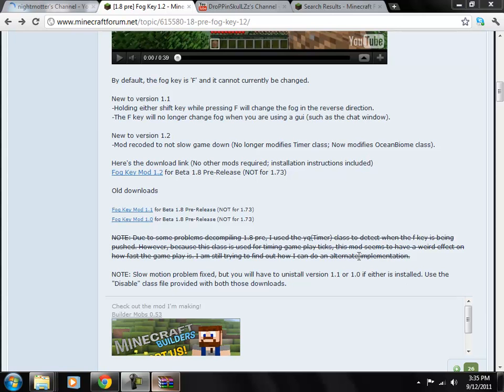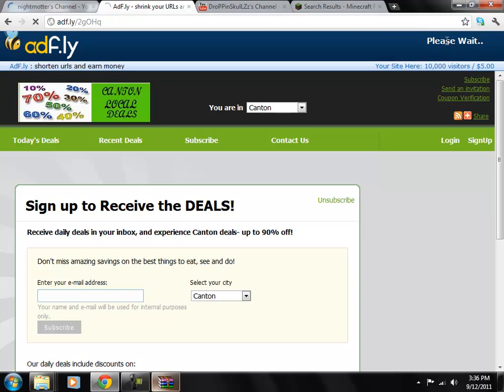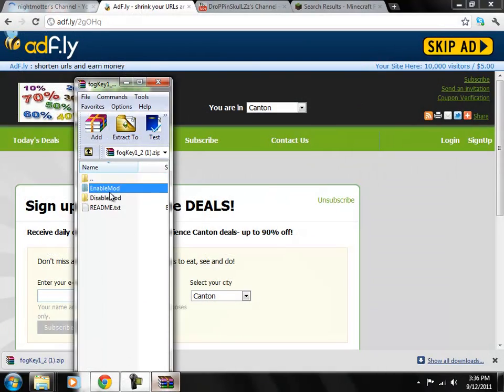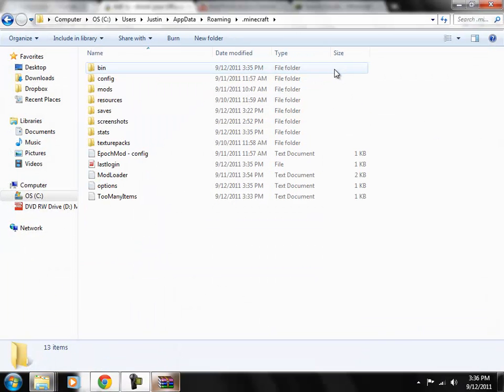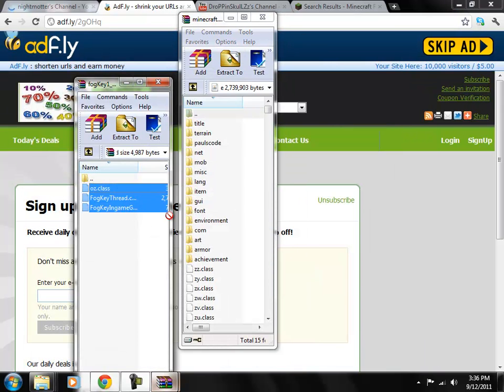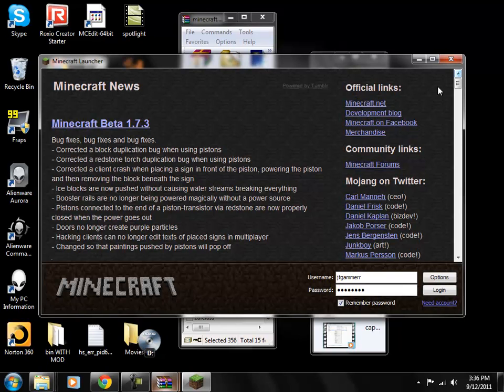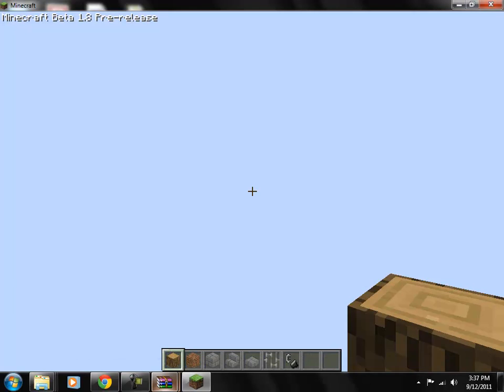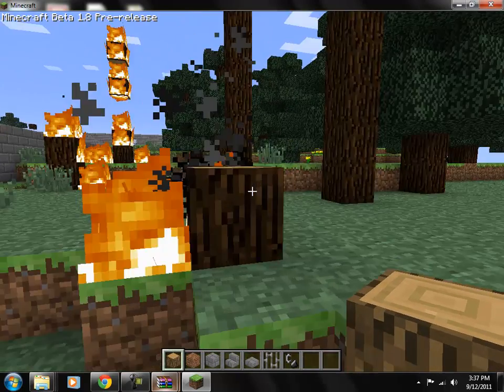how to install the fog key mod 1.8 pre release